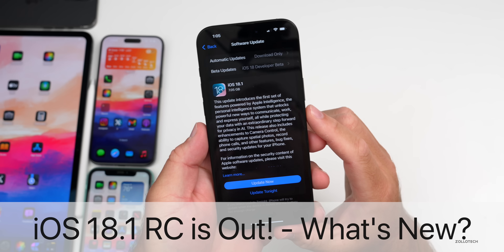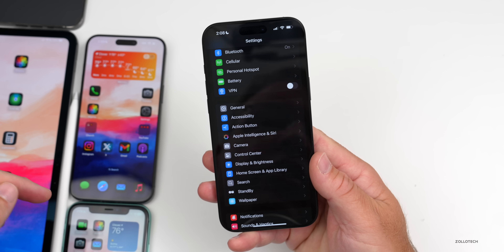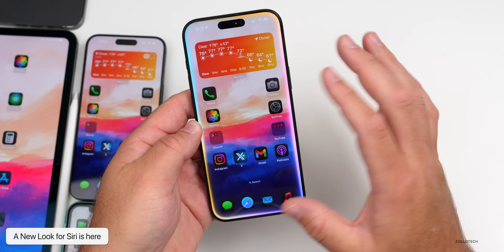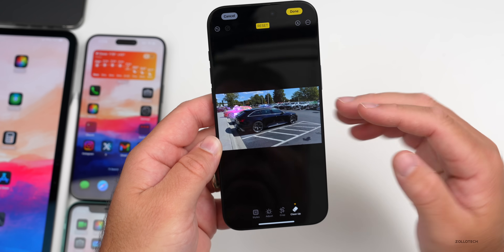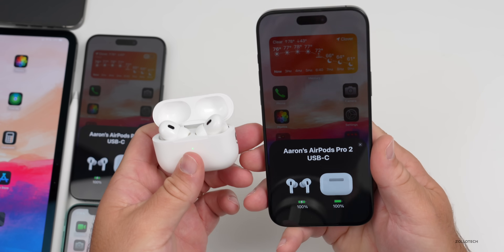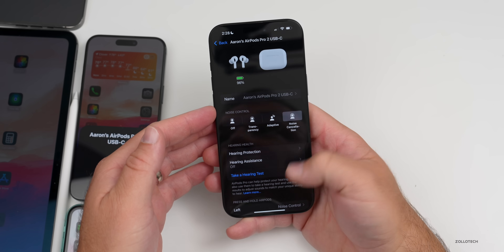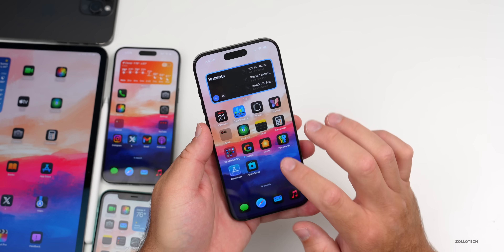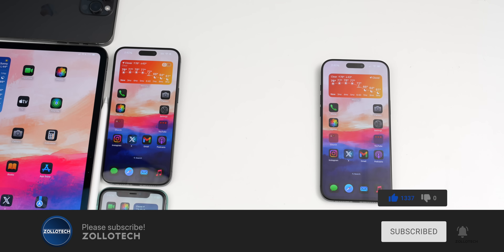iOS 18.1 RC is Out! - What's New?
iOS 18.1 RC is Out! - What’s New? - iOS 18.1 RC Released and iOS 18.1 Release Candidate or iOS 18.1 GM is out now. iOS 18.1 RC brings Apple Intelligence, Call Recording to All iPhones, Hearing Aid support for AirPods Pro 2, updates to RCS and much more. In this video we show you everything new in iOS 18.1 RC using iPhone 15 Pro and iPhone 16 Pro Max

Apple released iPadOS 18.1 RC, macOS 15.1 Sequoia RC,  Beta 7, macOS 15.1 Beta 7, tvOS 18.1 RC, HomePod OS 18.1 RC, visionOS 2.1 RC, and iPadOS 17.7.1 RC.

Anker Dock I use for Standby testing

*Chapters*
00:00 - Everything New
00:14 - Size
00:26 - Apple also Released
00:45 - Supported Devices
01:10 - Build Number and Modem Update
01:40 - New Features, Changes and Updates
02:07 - Apple Intelligence is Here
05:12 - Phone Call Recording (on all iPhones)
06:02 - AirPods and Hearing Aids (All iPhones)
07:48 - More New Changes and Updates
09:15 - Bugs and Bug Fixes
11:08 - iOS 18.1 Public Release Date
11:27 - iOS 18.2 Beta 1 Release
11:43 - Performance
12:11 - Heat
12:27 - Battery Life
12:54 - Should You Install iOS 18.1 RC?
13:27 - Benchmarks
14:01 - Conclusion